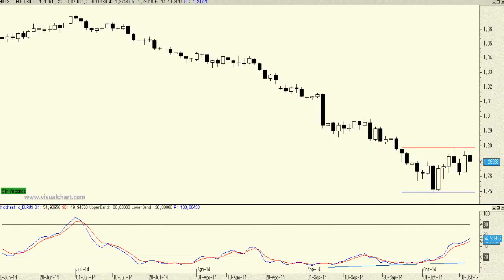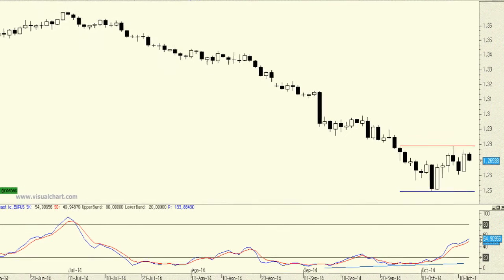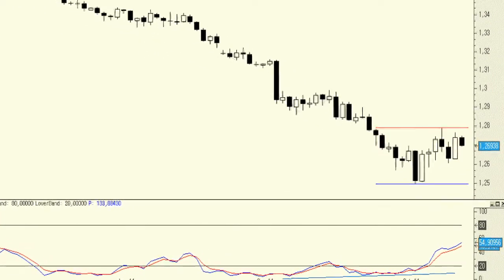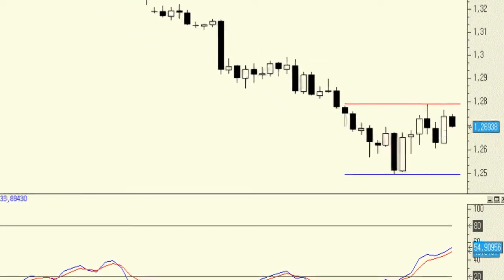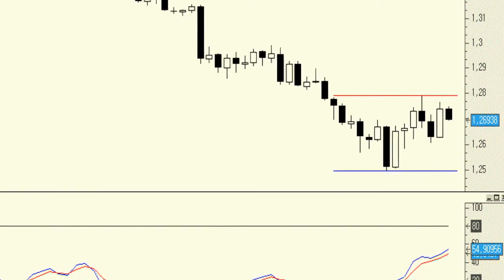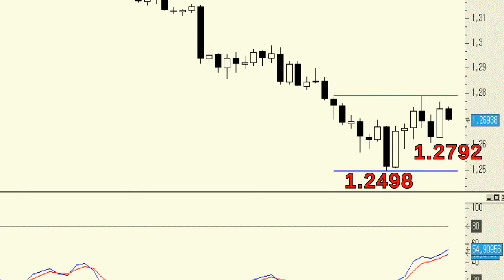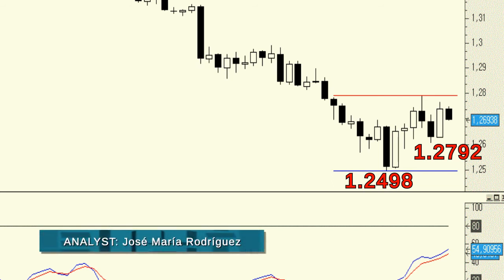EUR/USD: continues its clearly bearish trend